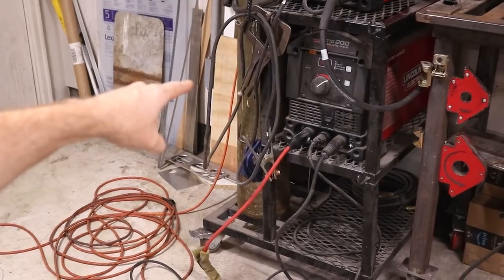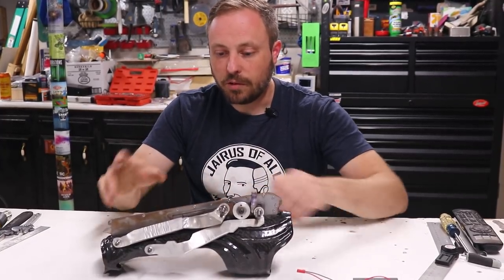REAL LIFE Mantis Blades Cyberpunk - Build Part 8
This time on Jairus of All, I succeed in building the arms for my Mantis Blades. The Real Life Mantis Blades from Cyberpunk 2077 are starting to look amazing!